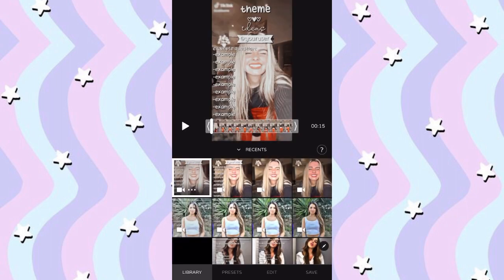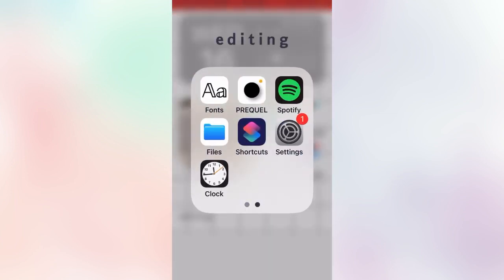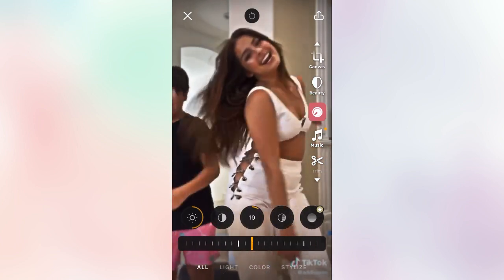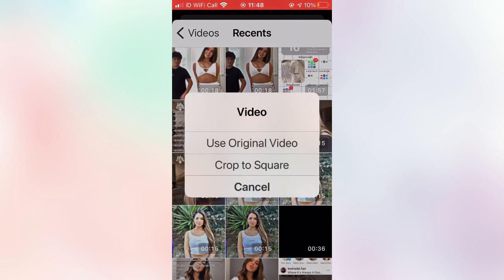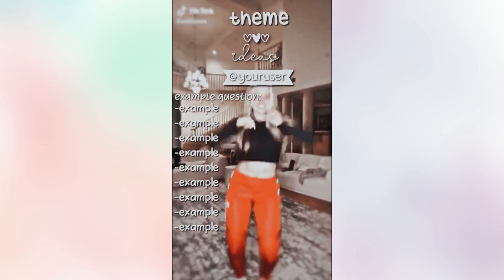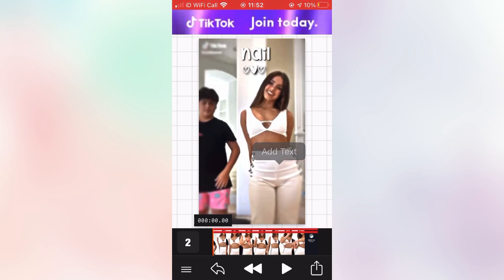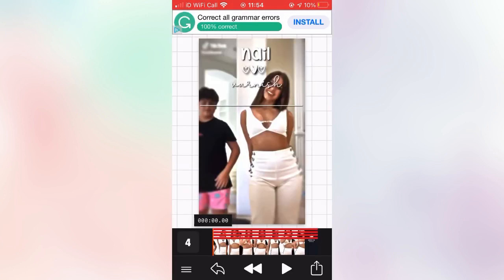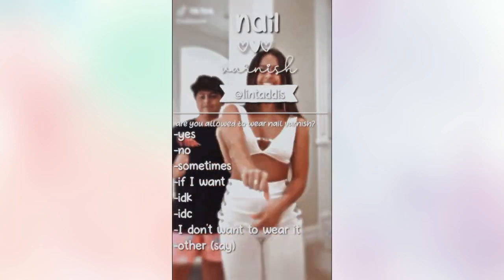TIKTOK FANPAGE THEME IDEAS! 💘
Hey guys! Today I have a TikTok fanpage theme idea! Give credits on my tiktok: lintaddis 💘 Also this video was inspired by aesthetics with me’s video! 💘
fonts used:
Hug me tight
Refresh regular
Winter fun
Garlic salt extras
Pink chicken regular
Heart warming
That’s it! 💘
Bye 💞